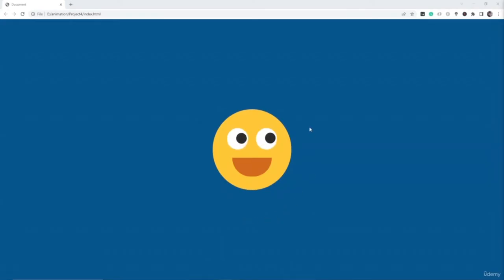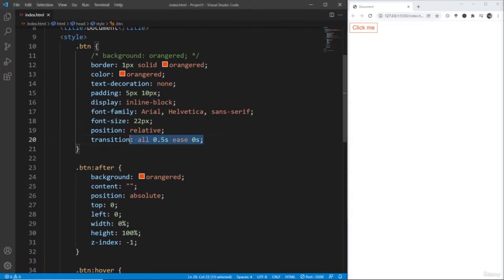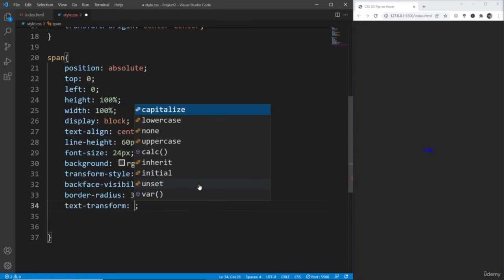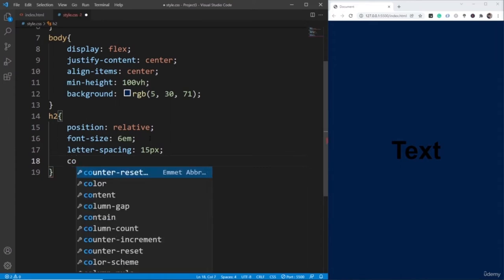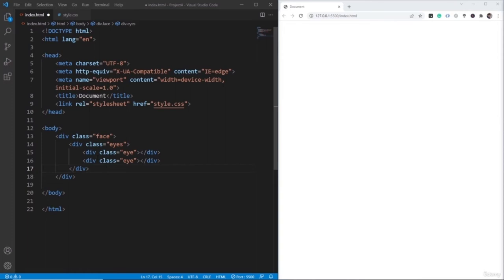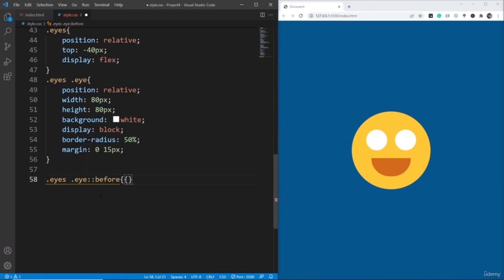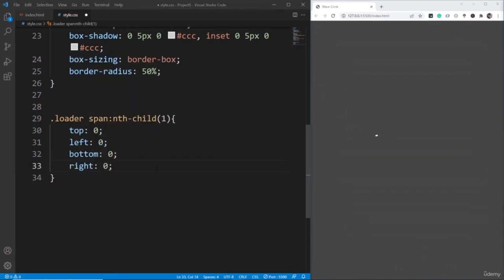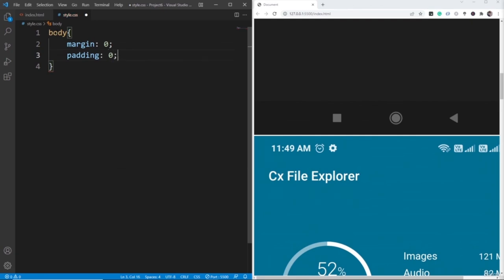CSS Animation Tutorial Beginners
In this tutorial, you'll learn CSS advanced animation with projects
Top 10 Cool CSS Animation You Should Know

If you have ever dreamed of creating fantastic web animations using your creativity but you do not know how to animate your content in CSS code, here is a chance to learn it and improve your skills. In this course, you are going to learn how to create text animation, 3d animation, and animated elements using your imagination without using JavaScript code.

Nowadays, being able to create a website is not enough for a job or to create your own web application. Even those who are not concerned with coding can create a simple web page with a template or page maker tool. To get someone's attention, you need to create more creative and fancy web pages. And the best way to do this is to use CSS animations.

And the most important feature of this course is that it includes real-world projects. Not only will you learn the basics and in no sense the conversion effect, but you will also learn really useful projects that you can incorporate directly into your web applications. And I believe that all these great projects will be an inspiration for your future projects. So, not only will you improve your skills, but you will also improve your imagination.

Don't worry you don't need to know JavaScript or advanced CSS. If you know the basics of HTML and CSS then this is totally enough. After the course, you will be able to understand how all these amazing animations work and you will create your own projects without any help.

        CSS animation
        Advanced CSS animation with project
        Master CSS animations, transitions and transforms
        Advanced 3D animation Project

        Basic Understanding Of HTML & CSS

Who this course is for:

        Web designers and developers who want to improve their CSS skills
        Web developers who want to master CSS animations and transforms and be able to create any creative animation they can think of